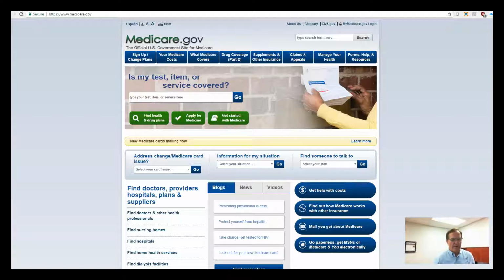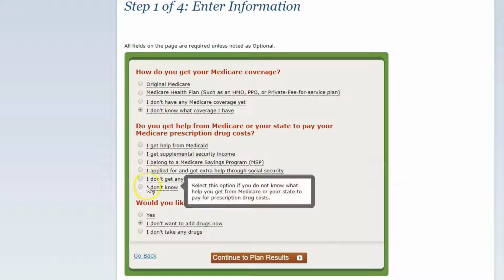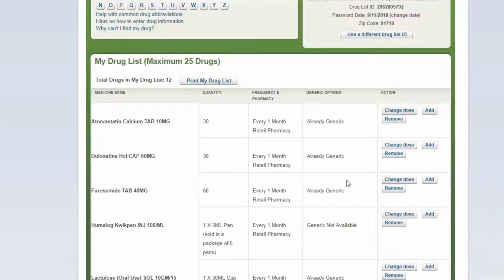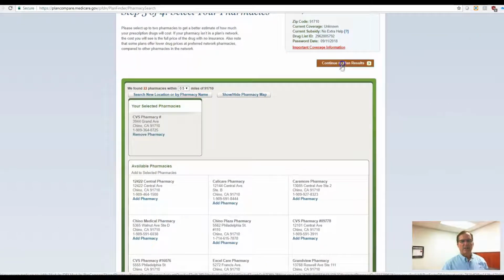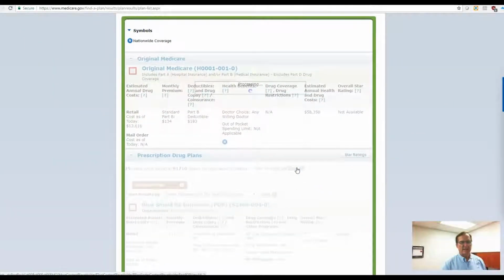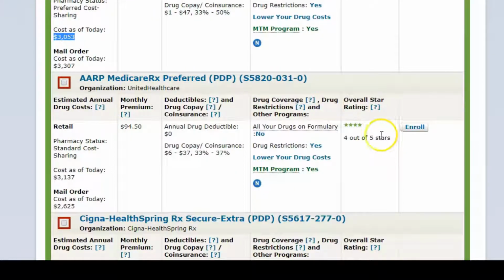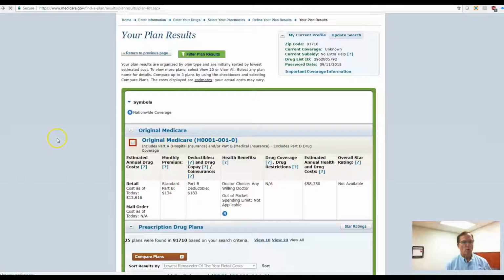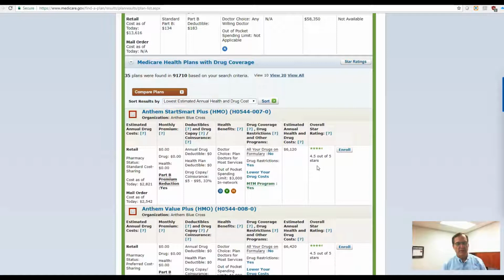The Secret to Finding The Best Medicare Plan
There's a little-known secret that can help you find the Medicare Plan for you. Don't worry if you are still a little bit confused after the video is finished. We can help you look at all options and choose the right plan for your needs.

If you need help, just click the link and let us know a little about you.